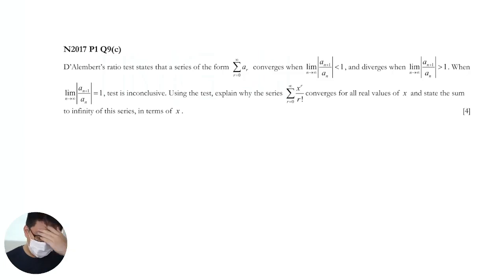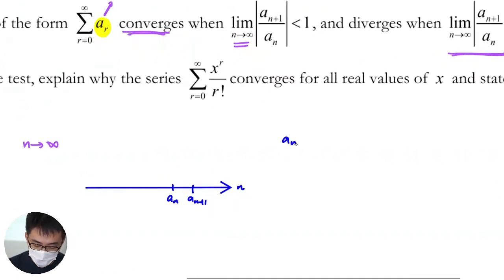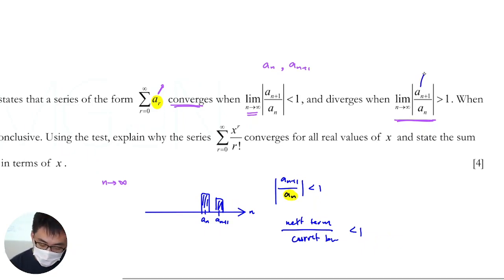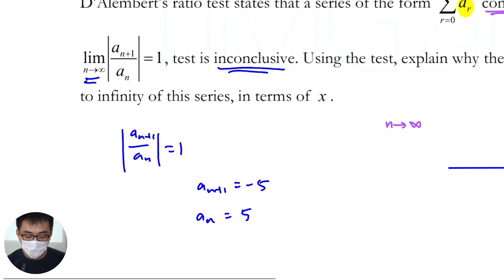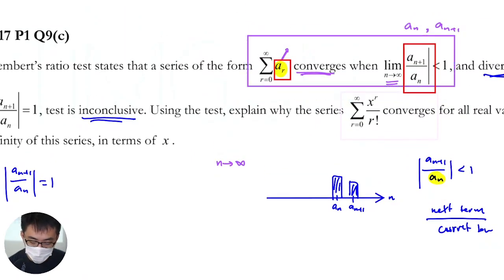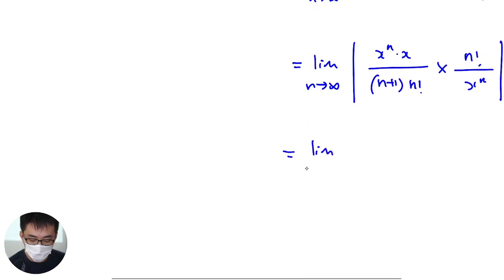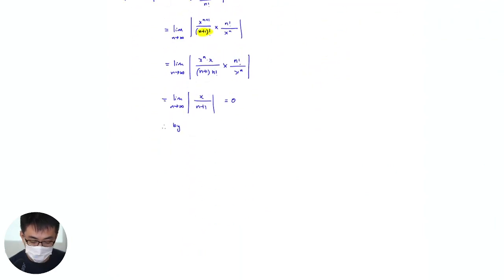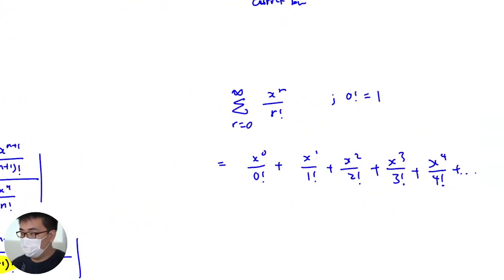A Level H2 Math 2017 Paper 1 Q9 (c)